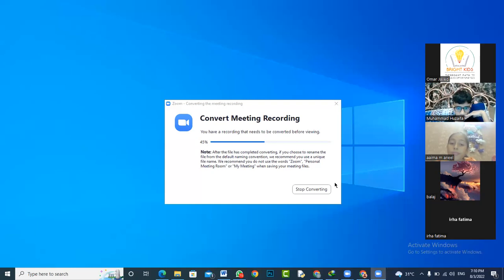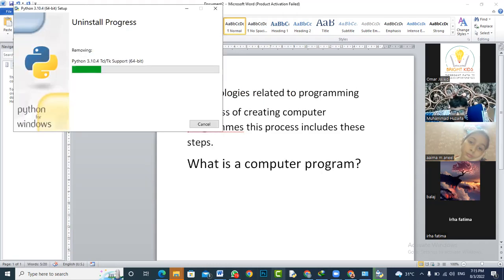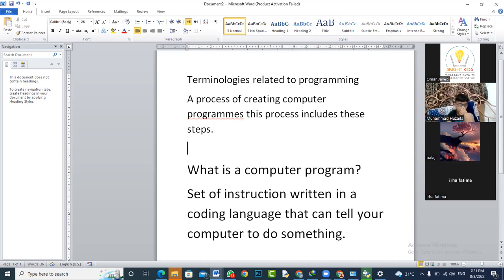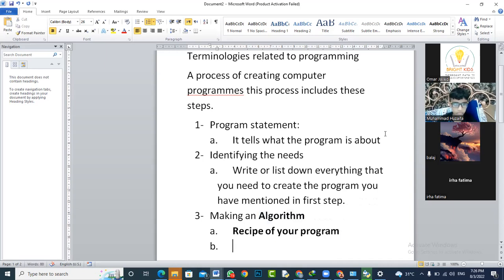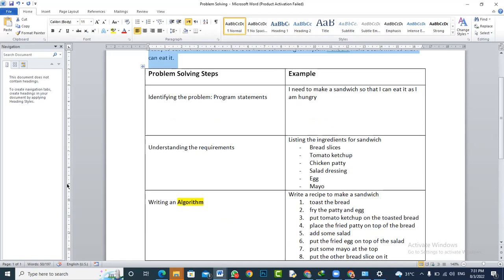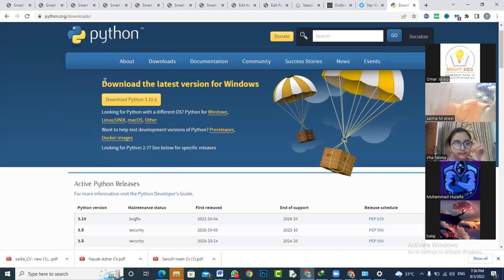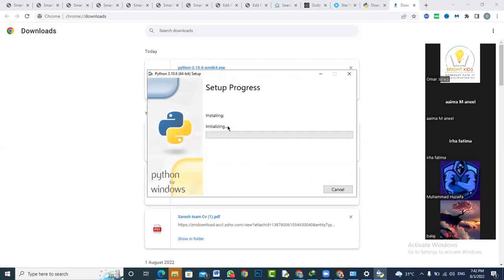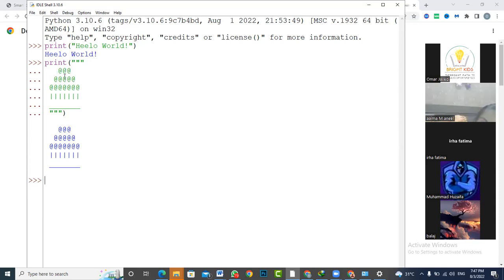Python Lesson 1 | Python Coding for Kids | Python for Beginners 2022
Python is one of the most advanced and most powerful programming languages today Having vast applications in Machine Learning, Deep learning, Artificial Intelligence & Data Sciences.
This course has been developed to give your child a head start in this ever evolving world where programming, computer sciences and artificial intelligence is opening new horizons of technical learning.
In this lesson we are discussing about the programming method and also learning how can we install python onto our systems. for our first few lessons we will be using only the IDLE Shell interpreter and eventually we will start learning about the other python compilers including pycharm.